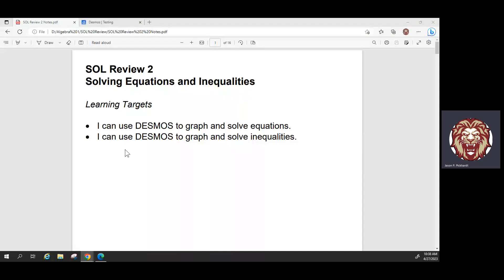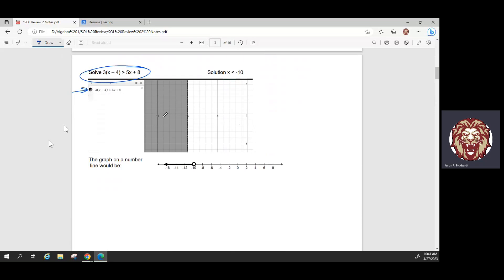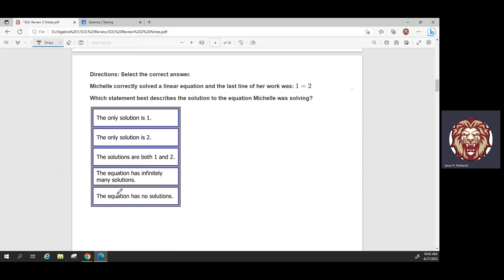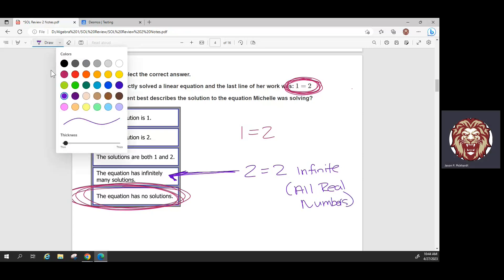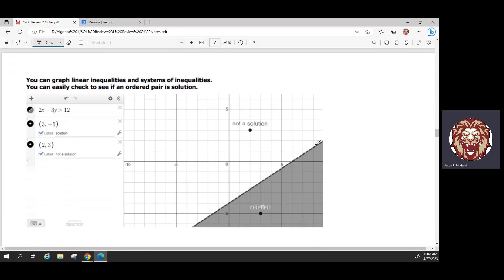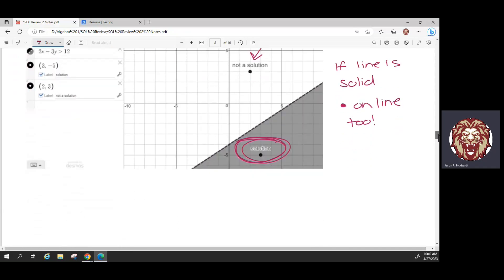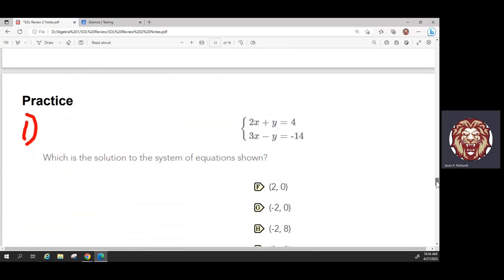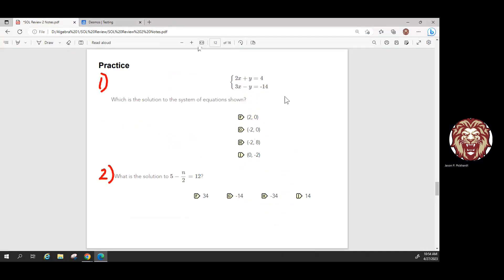SOL Review 2